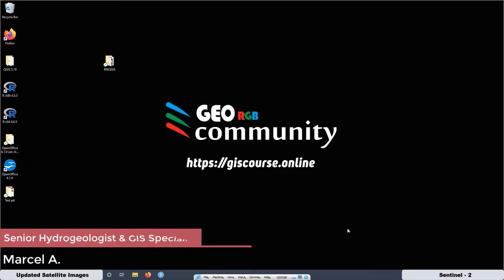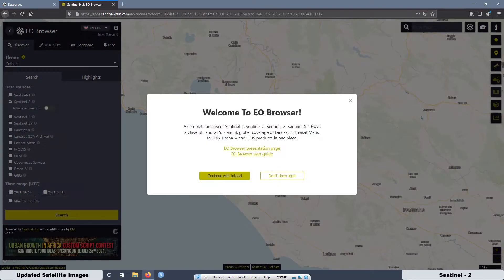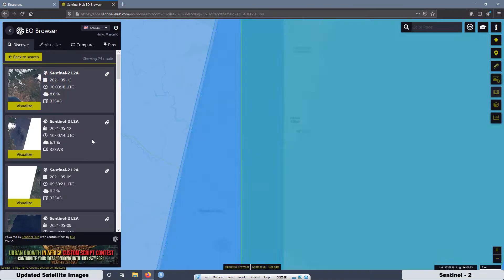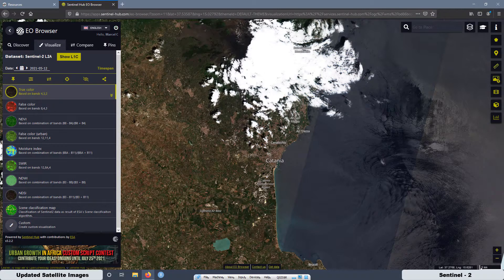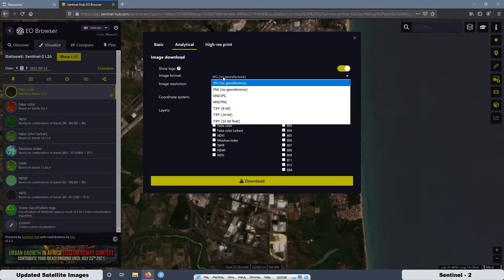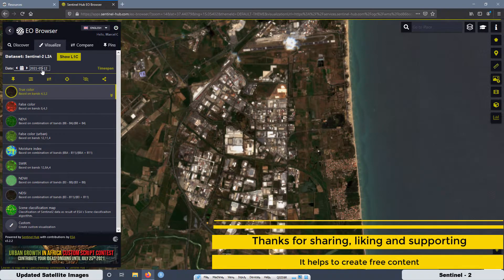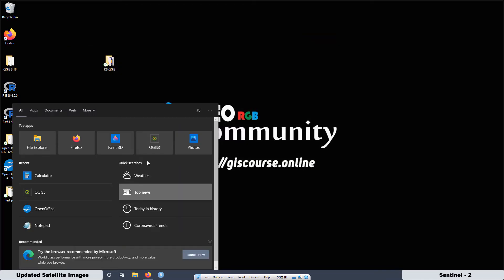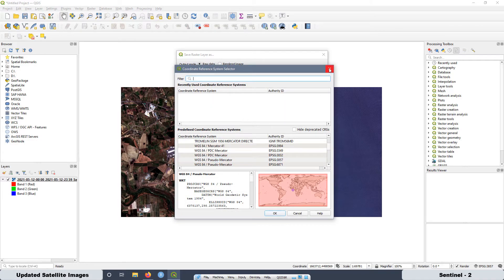Updated Satellite Images Every 2-3 days.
Tutorial about how to get updated satellite images with 10 meters pixel resolution from Sentinel 2.